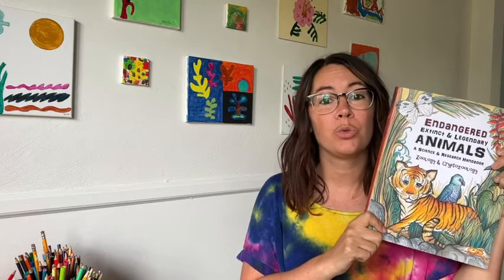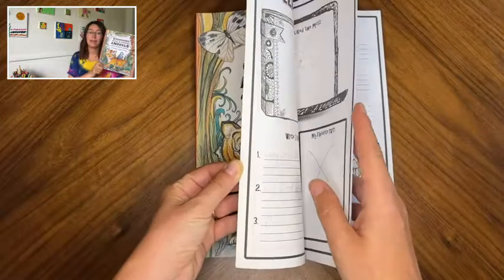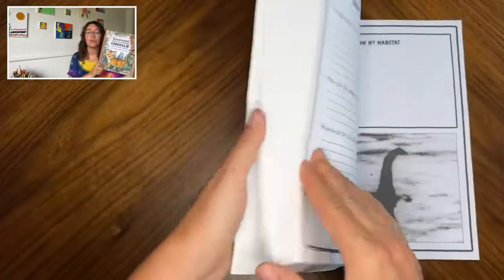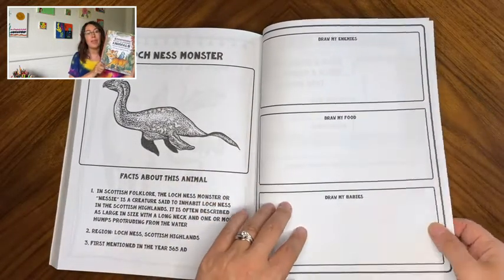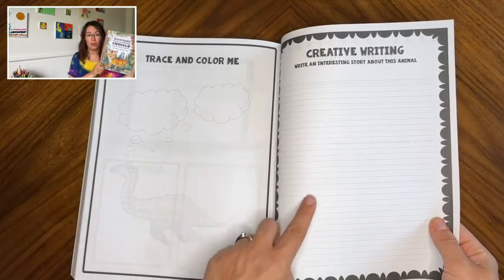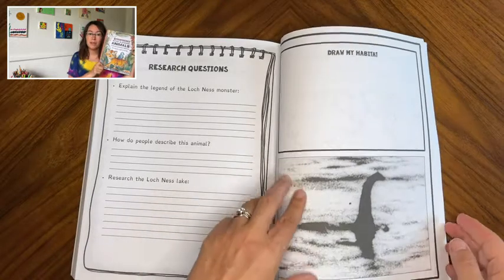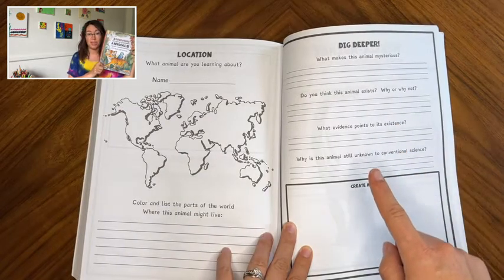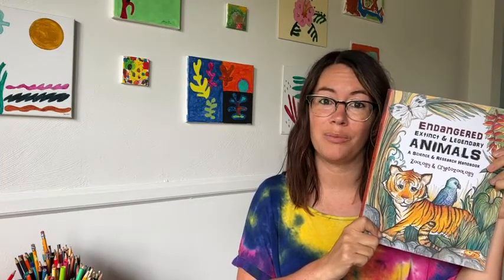Our Point of View on Endangered, Extinct & Animals Book From Amazon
(Commissionable Links)
Check Our New Website For Amazing Deals!
about this product:
For the Animal Lover

This is a creative research handbook for students ages 8-17 and up who love learning about extinct, endangered, and mysterious animals. This curriculum handbook is designed to help students study each animal using books, videos, internet, encyclopedias, and any other parent-approved learning tool.

Students will learn facts, folklore, and engage in creative thinking about each animal. Spelling, art, geography, writing, and more are included as part of the study. This Zoological Studies Science & Research Handbook is perfect for students with Dyslexia, ADHD, Autism and Asperger’s.

Thinking Tree Learning Levels
B2, C1 & C2. Ideal for ages 8-17, even adults!
This book uses the Dyslexie font for easier reading for Dyslexic students.

Animals Studied
Irish Elk
Short-Faced Bear
Wolly Mammoth
Saber-Toothed Tiger
Dire Wolf
Aurochs
Baiji Dolphin
Dodo Bird
Golden Toad
Haast’s Eagle
Moa
Madeiran Butterfly
Passenger Pigeon
Po’ouli Bird
Pyrenean Ibex
Tasmanian Tiger
Carolina Parakeet
Quagga
Javan Rhinoceros
Round Island Keel-Scaled Boa
Saola
Spix’s Macaw
Sumatran Elephant
Sumatran Tiger
Vaquita
Loch Ness Monster
Mokele-Mbembe
Ogopogo
Ropen of Papua New Guinea
To learn more about Fun-Schooling with Thinking Tree Books and Learning Levels, visit funschooling.com